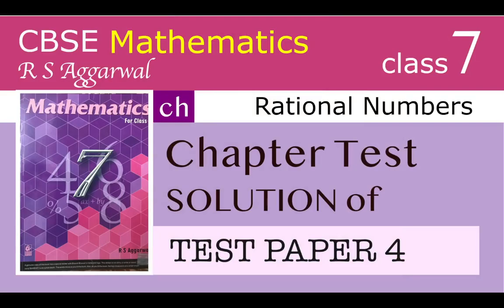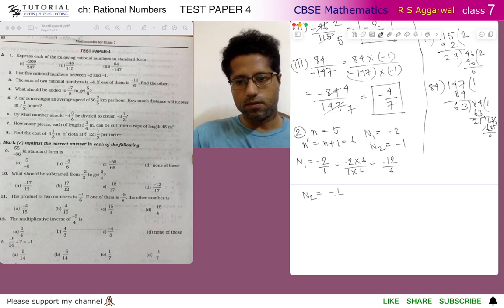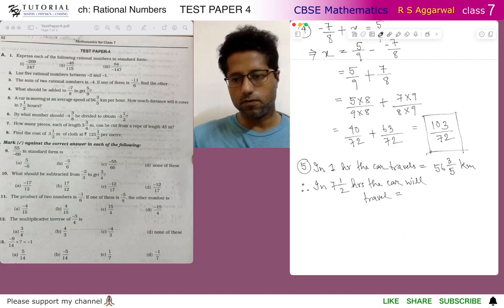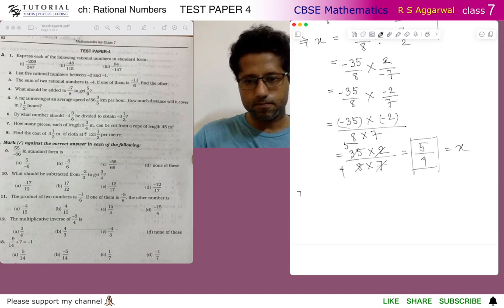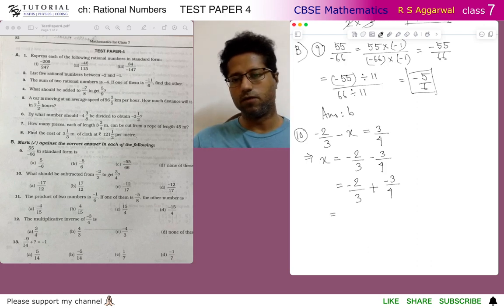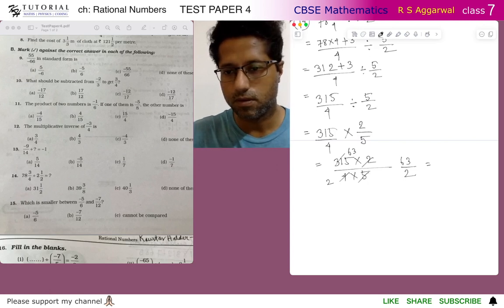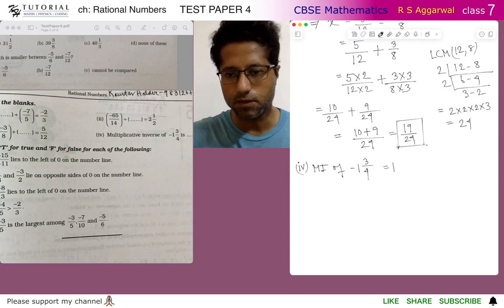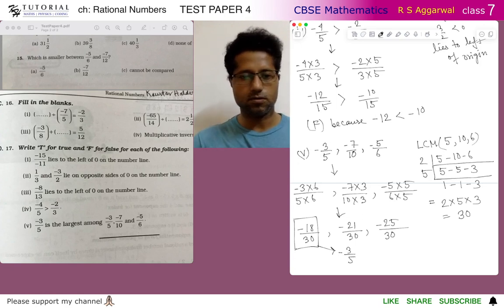CBSE Maths 7 RS Aggarwal Rational Numbers | Solution of TEST PAPER-4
Hello my dear students of CBSE class 7 !!! In this video I have discussed and solved the TEST PAPER 4 on the chapter of Rational Numbers from the textbook of RS Aggarwal.